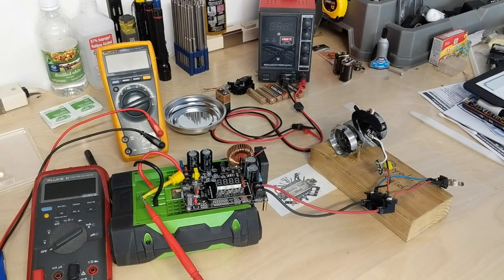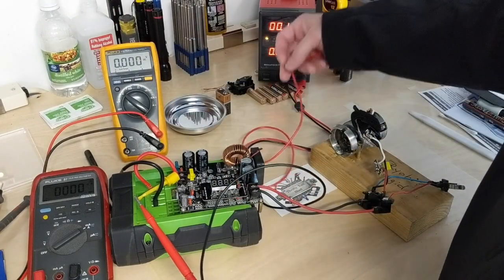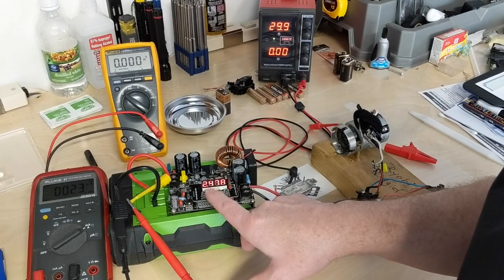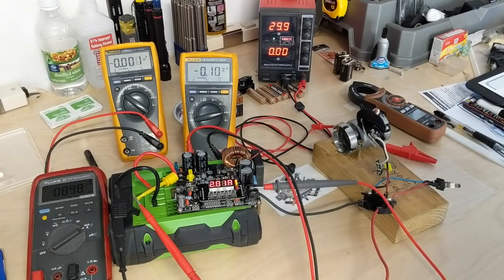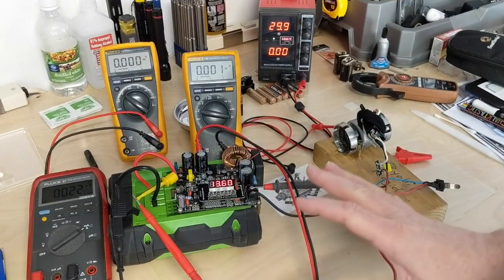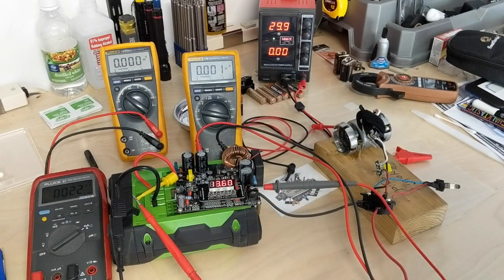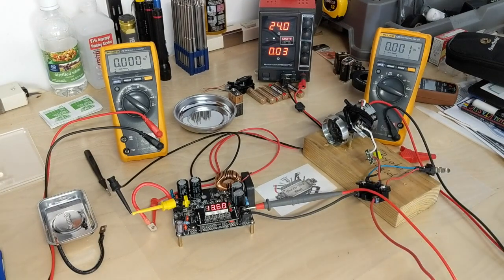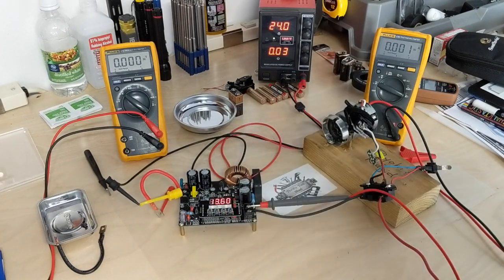How Efficient is a DROK DC-DC Converter?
In this video we take a quick look at the  Efficiency of a DROK DC-DC Converter. We had a comment from Jeff about Efficiency using this in his application around 48V IN and 13.6V Out . It was a good question and only one good way to find out! I did not take time to run through every voltage level in/out and step through different currents loads. I tried to answer this particular question and use it to get a all around figure for efficiency.
Link to Drok DC-DC Converter if needed

200MHZ Rigol DS1202Z-E scope if needed

0-60V 0-5A Power Supply if needed

150W Load Tester if needed